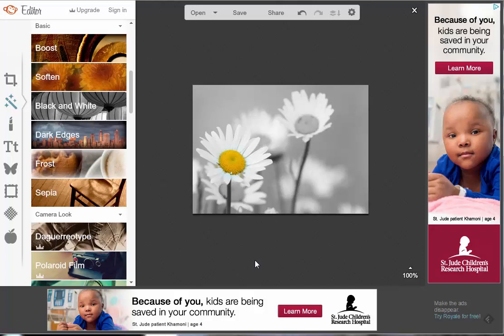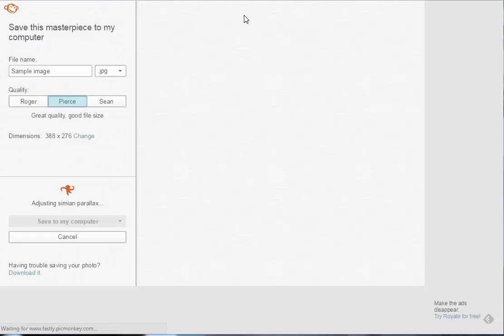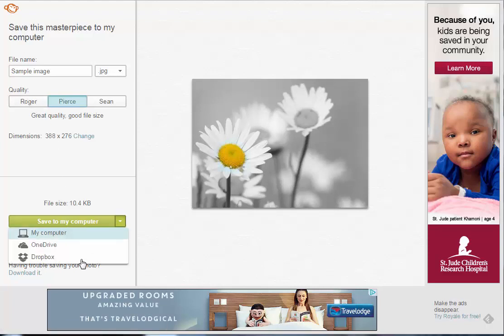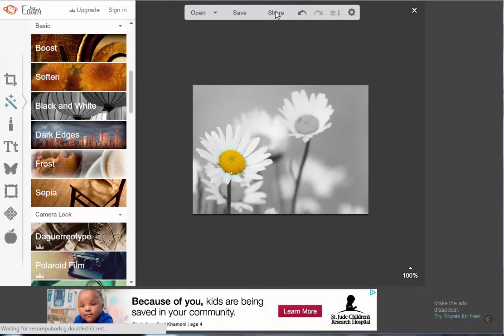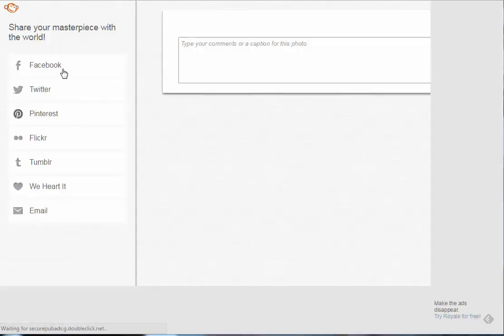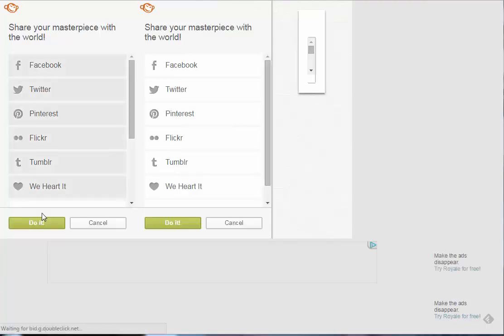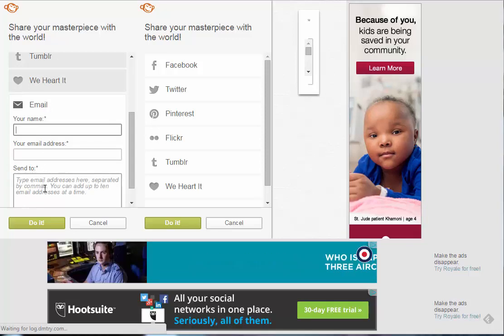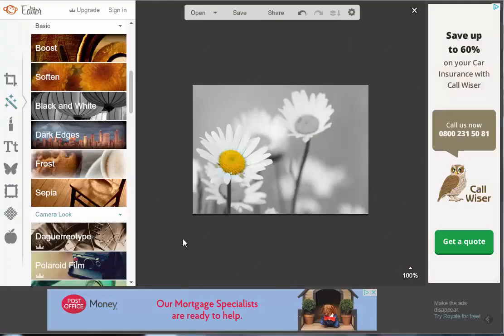Picmonkey Save and share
How to save and share your final Picmonkey image